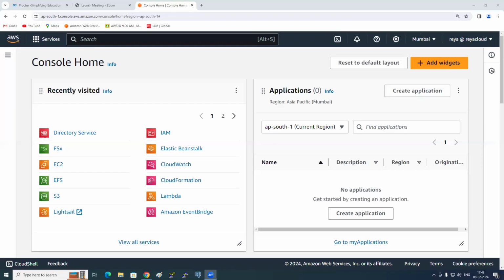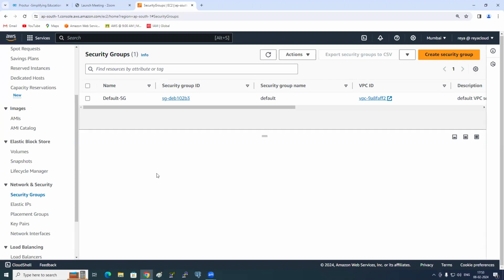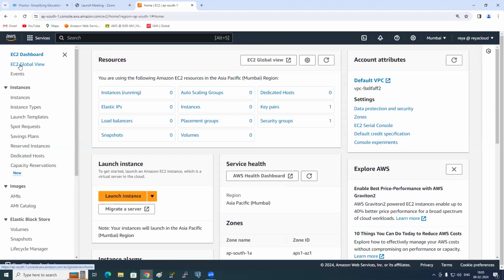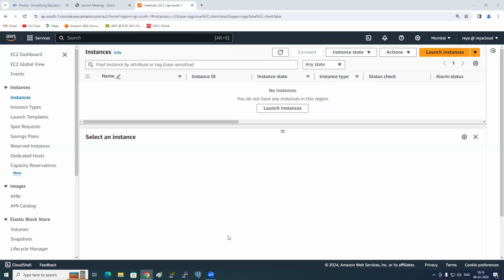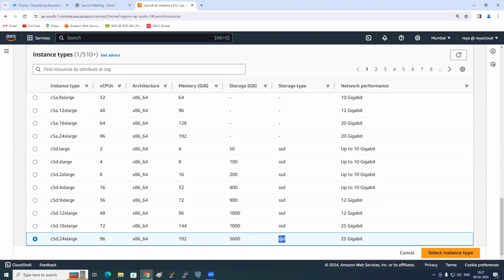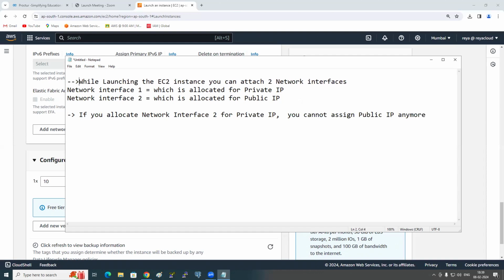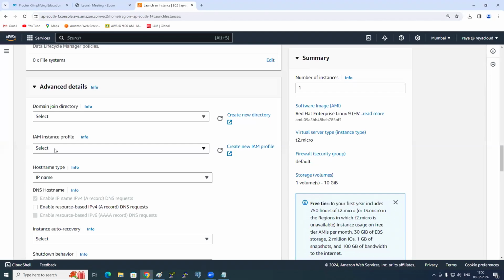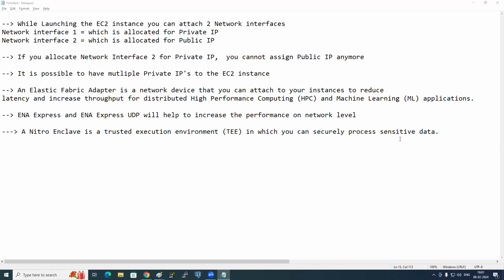5 August 2025